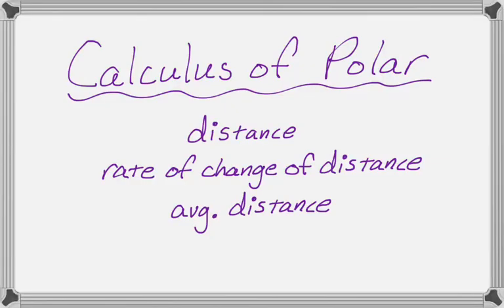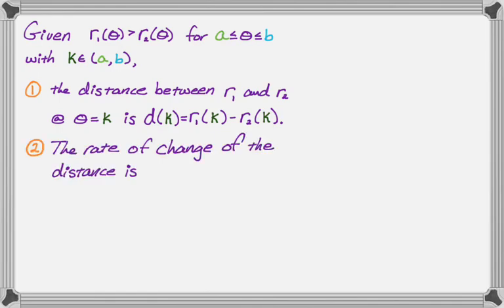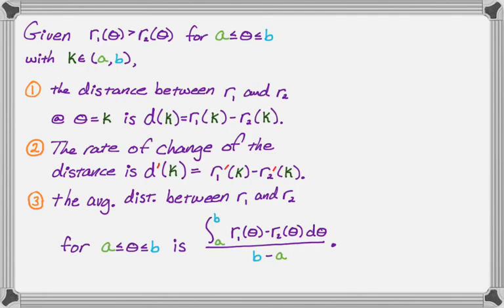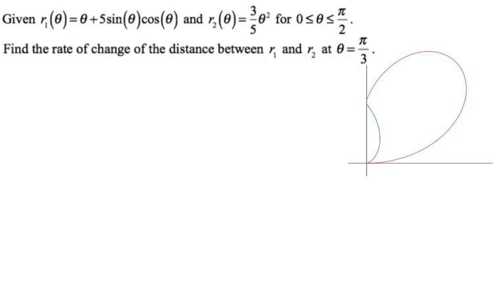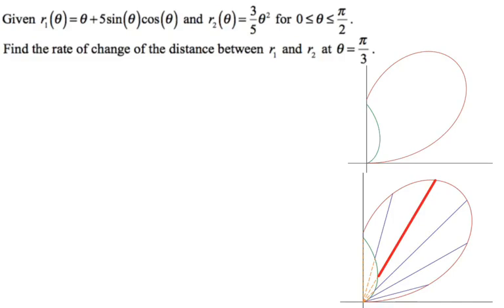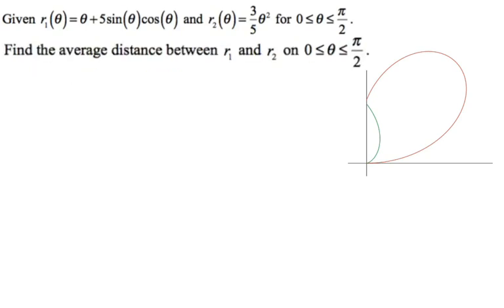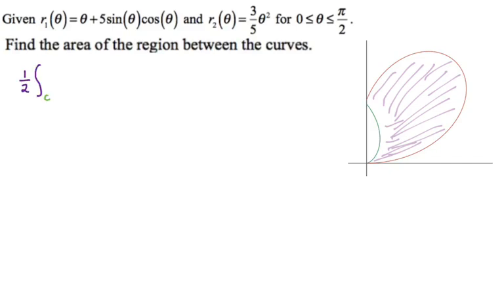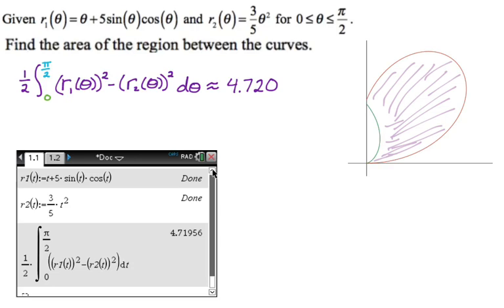Calculus of Polar Curves: Distance Between Curves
In this video we talk about a few topics related to the distance between two polar curves.  We discuss how to create a function for the distance between two polar curves at a given value of theta, how to find the rate of change of the distance between the curves, how to find the average distance between the curves on an interval, and then find the area of the region bounded by the curves (just because that gets asked a lot when polar comes up).  This video is motivated by some questions from the BC exam free response questions (FRQs):